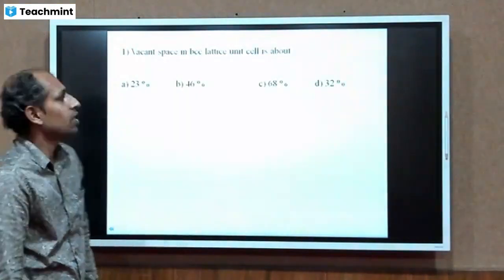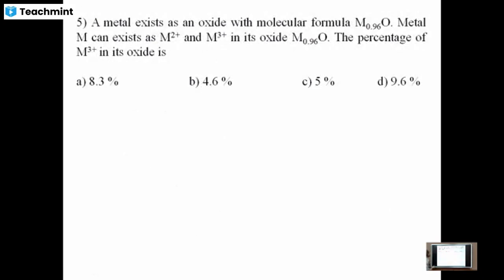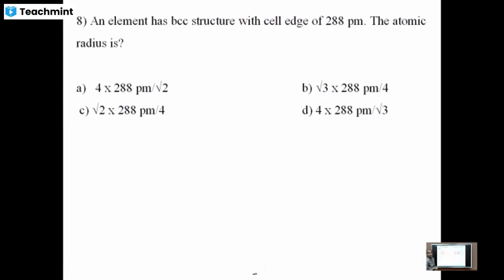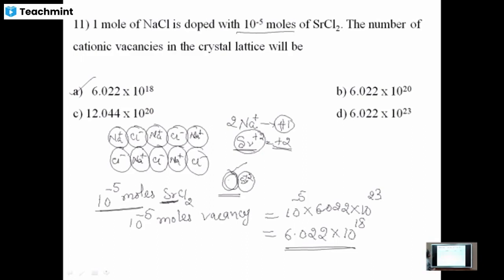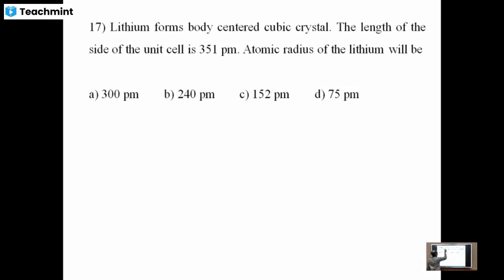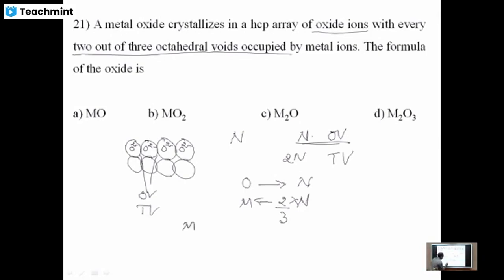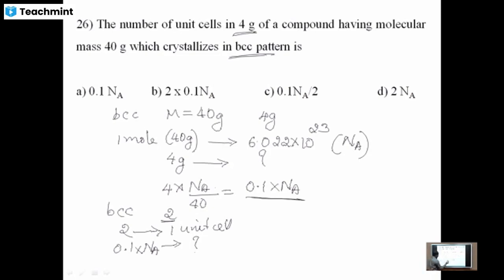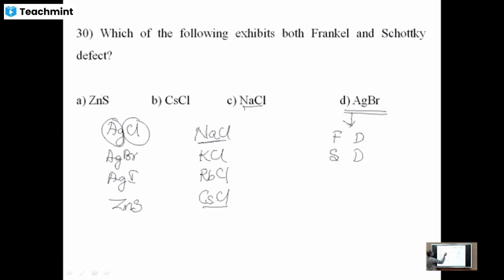CET ONLINE CLASS- CHEMISTRY CHAPTER2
ZILLA PANCHAYATH UDUPI